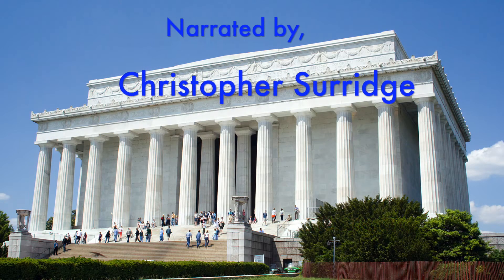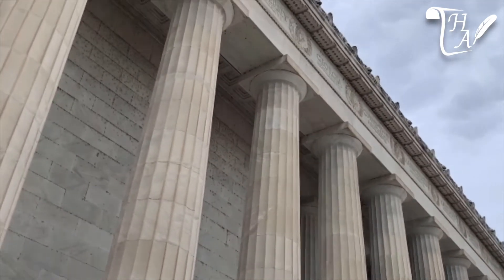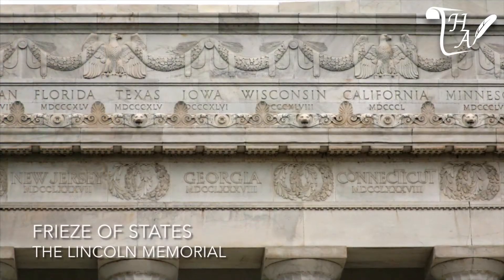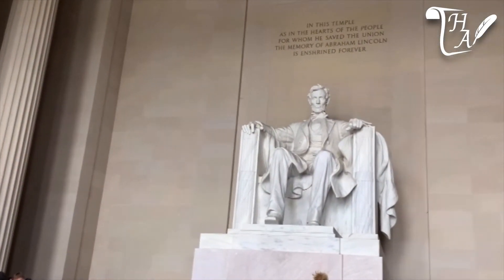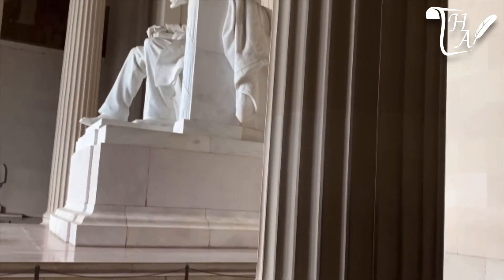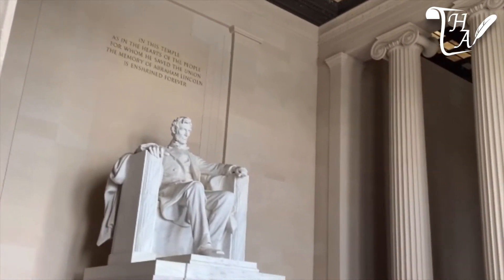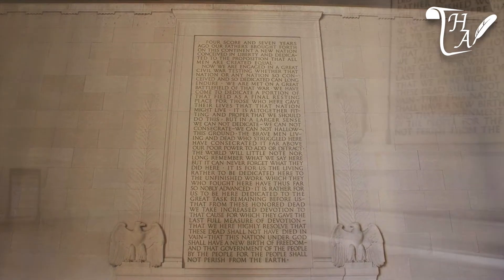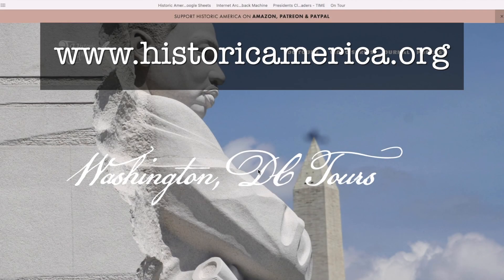Virtual DC: The Lincoln Memorial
Greetings from: The Lincoln Memorial! Grab your top hat and join us today on a virtual tour of Washington D.C.'s memorial to our sixteenth President of the United States Abraham Lincoln. So sit back, relax, pour a cool glass of lemonade, if you like, and let us do the walking as we take you on a tour of this famous Washington memorial!

Check out Historic America's website for full details on tour options and availability!

Listen to our podcast, 'A Place in Time.' Our most recent episode is a two-parter that details Abraham Lincoln and the time he spent at the Old Soldier's Home - the 16th President's Civil War refuge.

Follow Historic America on social media!